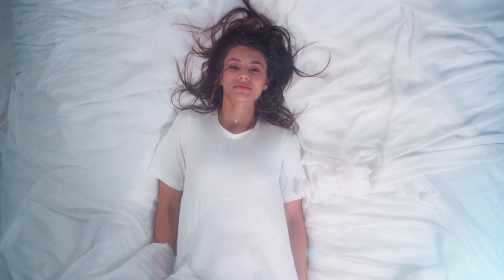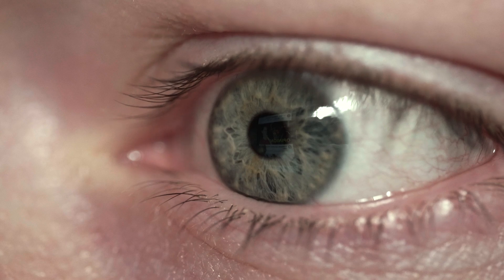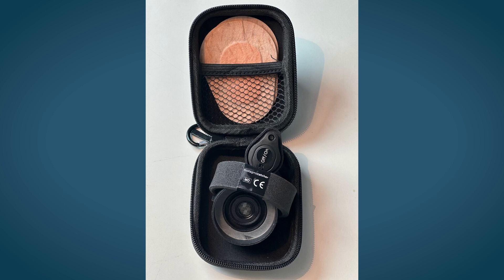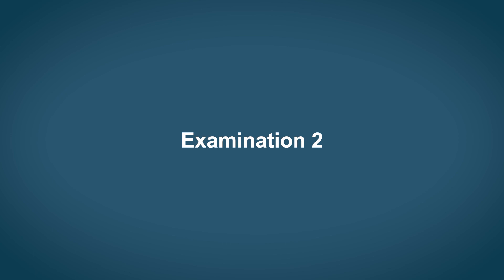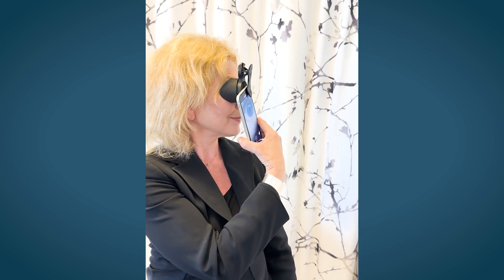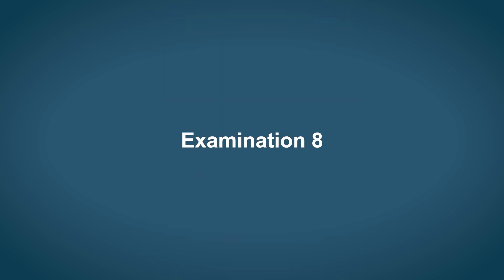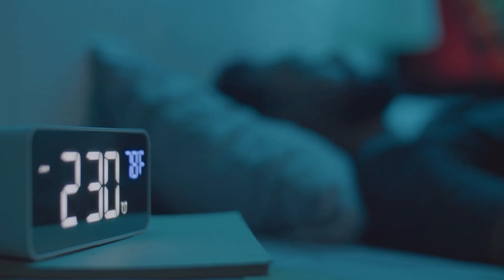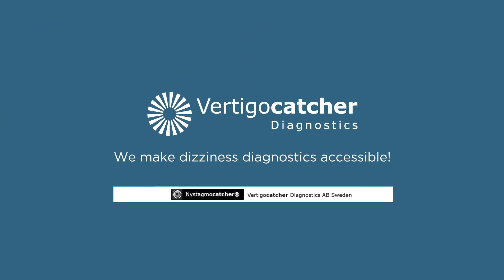Nystagmocatcher by Vertigocatcher Diagnostics AB Sweden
Nystagmocatcher - home diagnostics of dizziness and balance disorders by Vertigocatcher Diagnostics AB Sweden